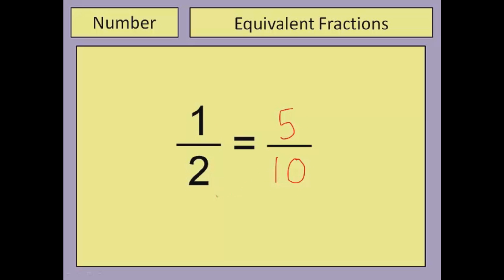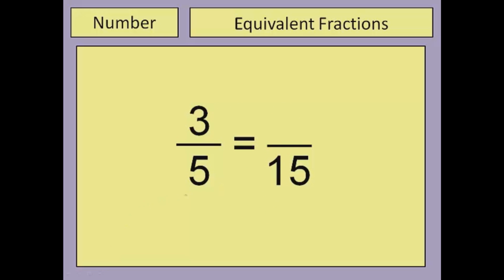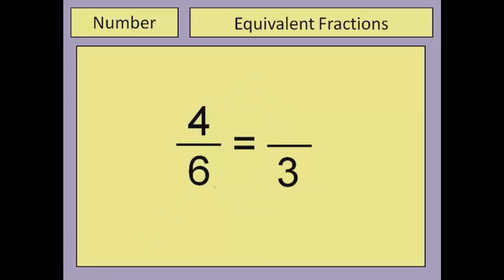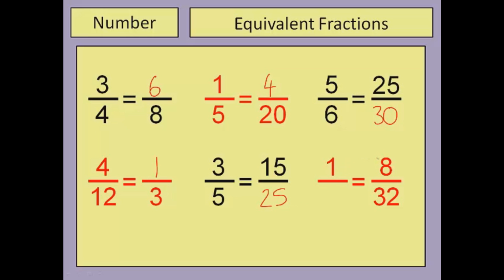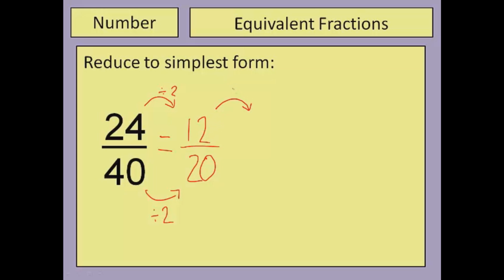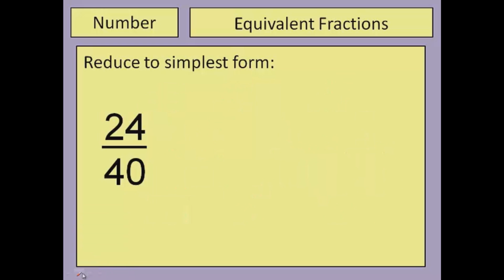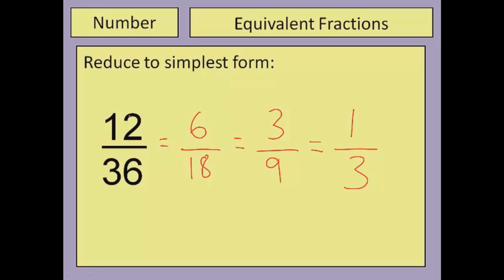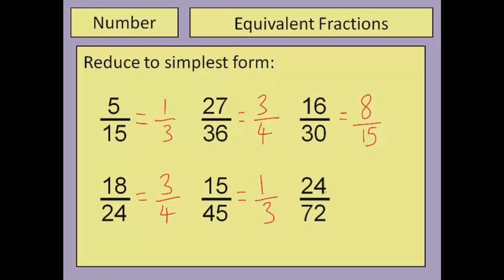Equivalent Fractions and Simplest Form